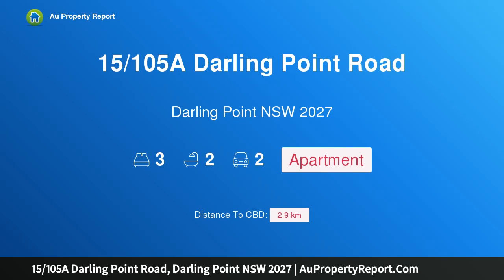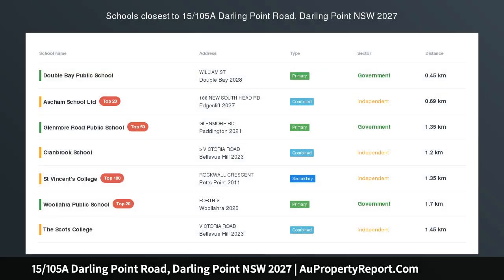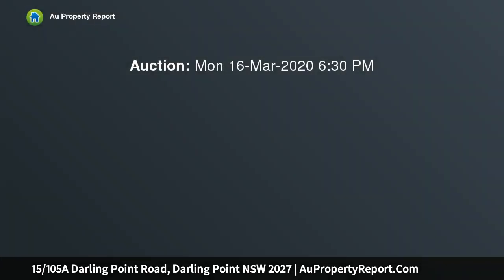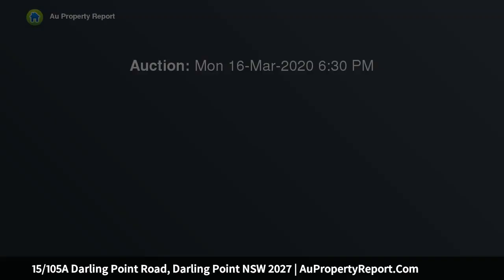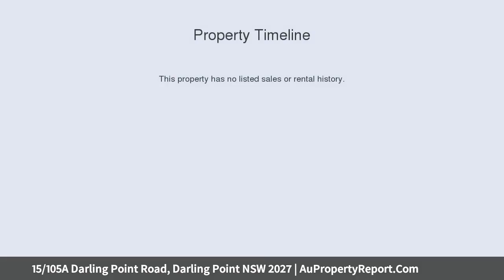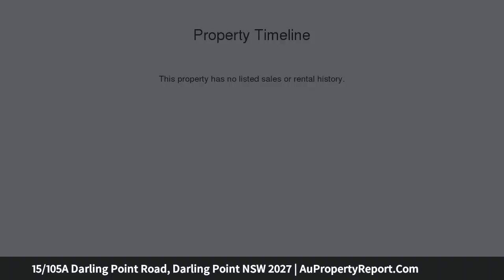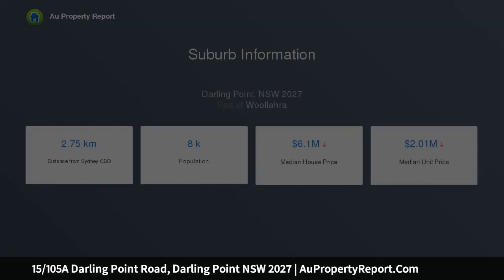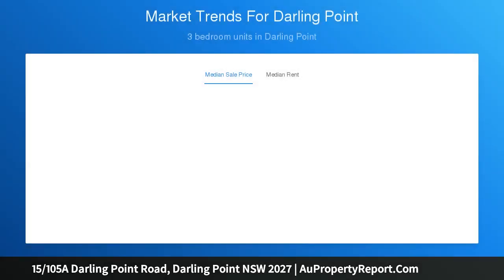15/105A Darling Point Road, Darling Point NSW 2027 | AuPropertyReport.Com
15/105A Darling Point Road, Darling Point NSW 2027
Property Type: apartment
Bedrooms: 3
Bathrooms: 3
Car Space: 2
‘Babworth Gardens’ Spacious North-Facing Apartment With Sunny Balcony, Leafy Views To Harbour Bridge + 2 Garages